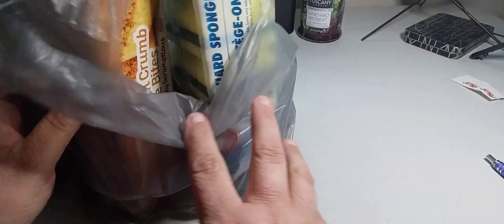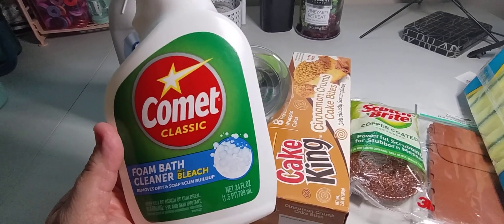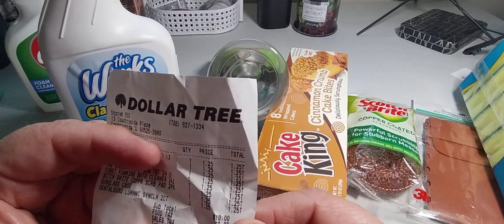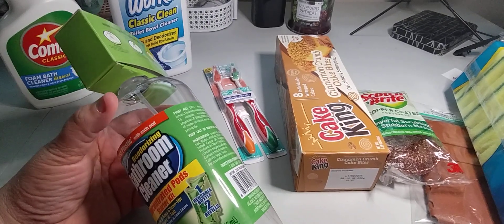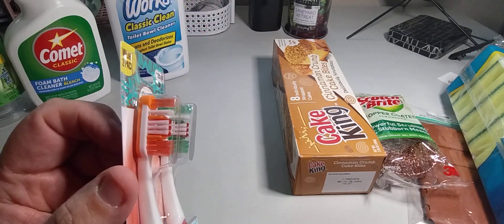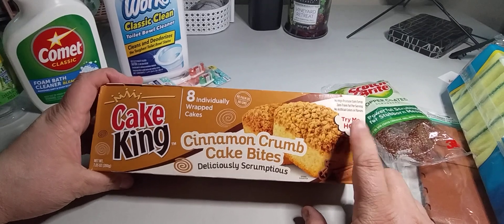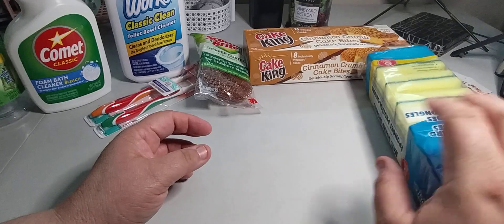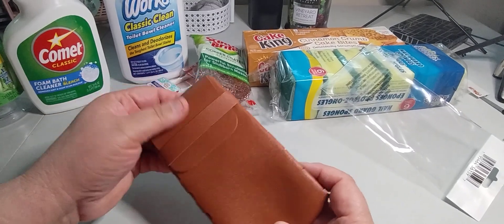Dollar Tree Cleaning Haul